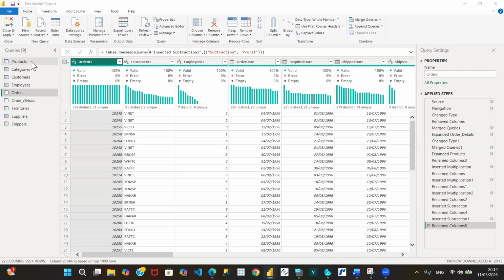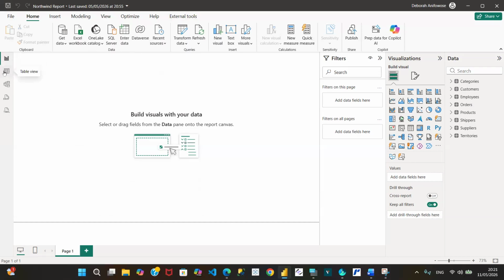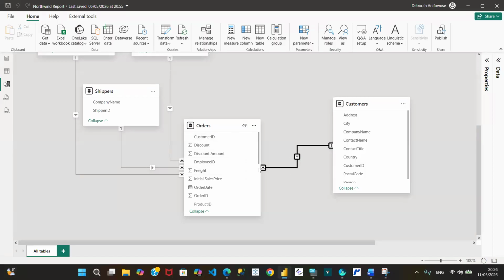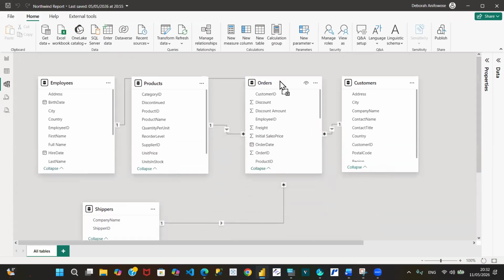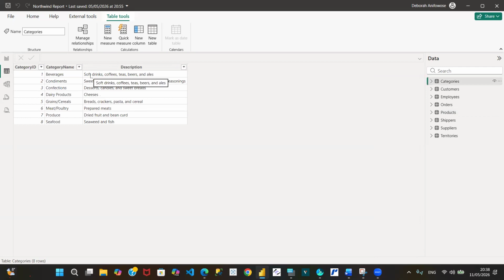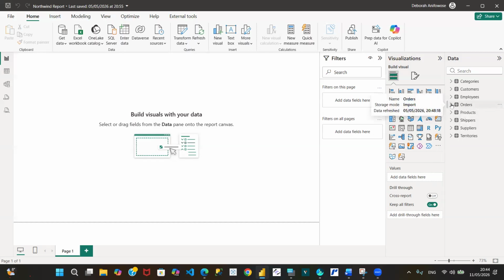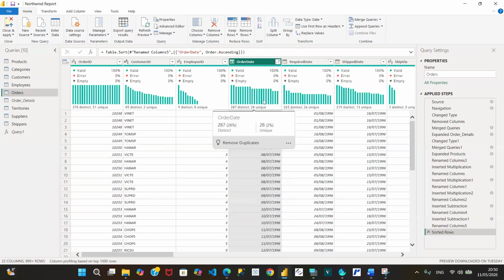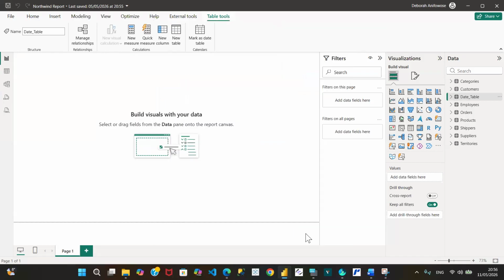Northwind Project Data Modelling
Star Schema, Snow Flake, Cardinality explained in Power BI, Data Modelling